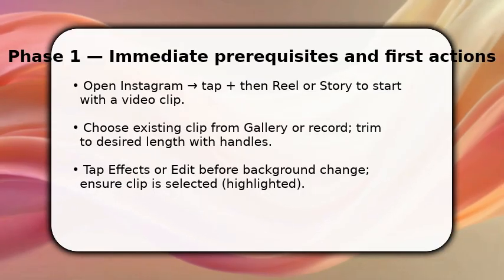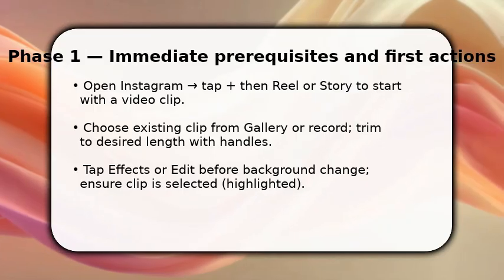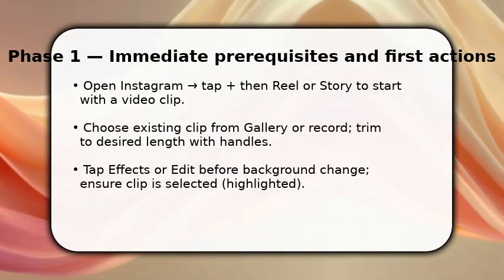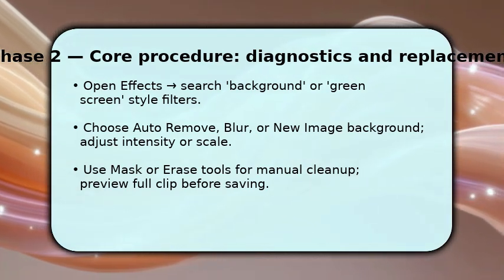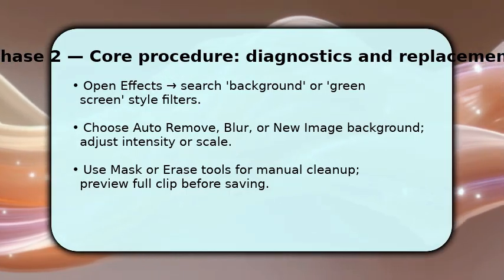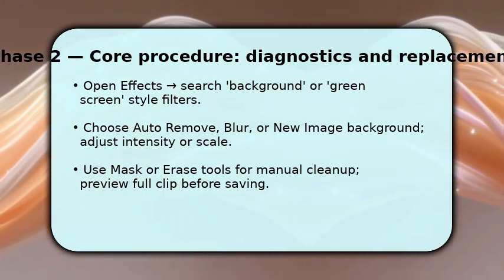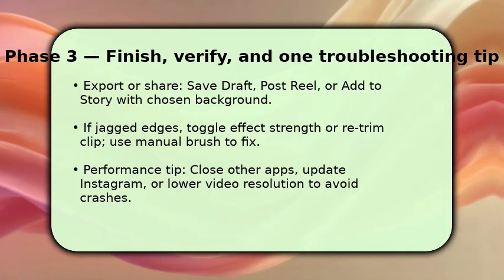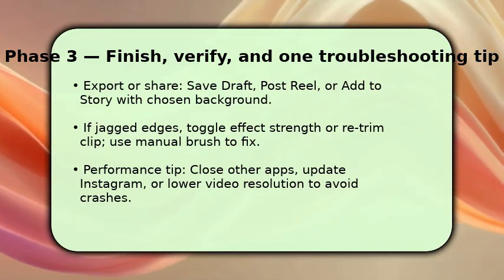How to Change Video Story Background on Instagram - Step by Step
How to Change Video Story Background on Instagram - Step by Step | 🔒 Surfshark VPN Deal — Stay private and secure. $1.99/mo + 3 Months Free ▸

Learn the step-by extricate process of changing your video story background on Instagram with our detailed guide. Discover how to enhance visual appeal and engage viewers effectively.

change video story background, Instagram stories tutorial, video editing for Stories, enhance Visual Appeal on Instagram, engage with Story Background Change